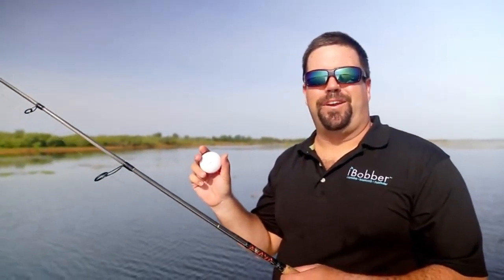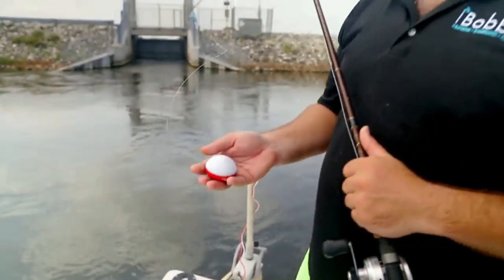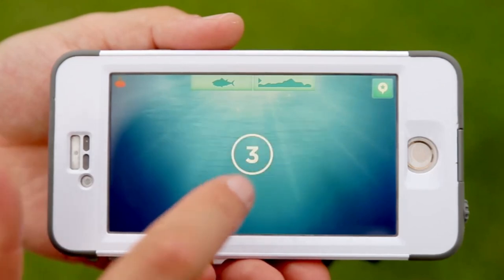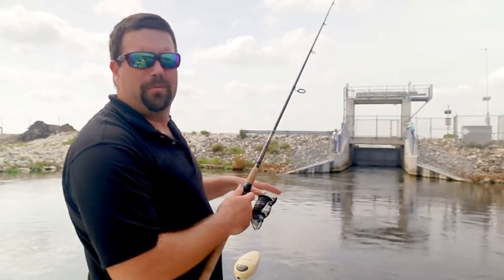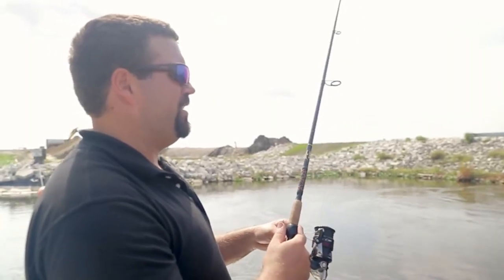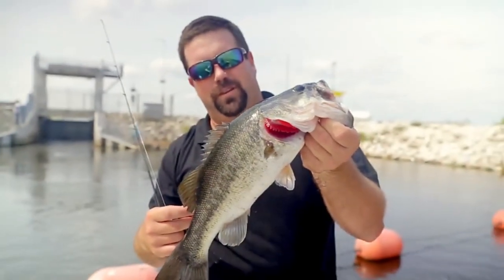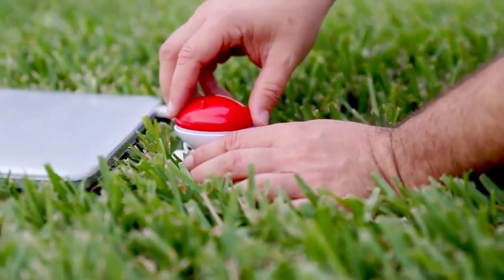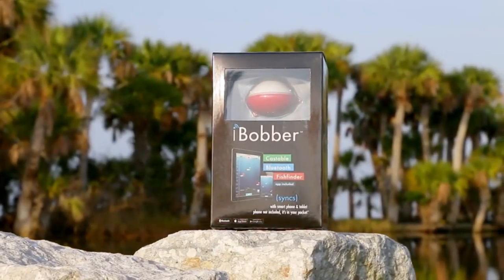fish I finder I Reelsonar iBobber I portable wireless bluetooth depth Finder I Depth range I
Reelsonar iBobber Portable Wireless Bluetooth Fish Finder Depth Finder with Depth Range of 135 feet 10+ hrs Battery Life with iOS & Android App Wireless and Watch App

Oder Link: https:/

4.0 4.0 out of 5 stars    6,434 ratings | 233 answered questions
1K+ bought in past month
$87.05 with 13 percent savings-13% $87.05
List Price: $99.99List Price: $99.99
FREE Returns
Get $50 off instantly: Pay $37.05 $87.05 upon approval for Amazon Visa. No annual fee.
Available at a lower price from other sellers that may not offer free Prime shipping.
Size: Small
Style: Classic

Classic

$87.05

Kraken

$82.99

Brand ReelSonar
Model Name Classic
Power Source Battery Powered
Screen Size 5 Inches
Item Weight 0.05 Grams

【𝐄𝐚𝐬𝐲 𝐭𝐨 𝐔𝐬𝐞 】 Reelsonar portable fish finder is Easy to use, With a depth range of 135 feet and rechargeable battery life of 10+ hours, IOS and Android apps Bluetooth fishfinder with sonar
【𝐕𝐢𝐬𝐮𝐚𝐥 𝐢𝐦𝐚𝐠𝐞𝐬 】 Sonar signals that are integrated find and reflect visual images of both static and moving objects beneath the water's surface. Depth-tagged fish icons color coded by size
【𝐅𝐢𝐬𝐡 𝐀𝐥𝐚𝐫𝐦 】To be alerted when fish congregate under docks and piers, turn on the fish alarm when using iBobber's fishfinder feature. With the strike alert, iBobber can even let you know when fish are biting.
【𝐑𝐞𝐠𝐚𝐫𝐝𝐥𝐞𝐬𝐬 𝐨𝐟 𝐭𝐡𝐞 𝐰𝐞𝐚𝐭𝐡𝐞𝐫 】 With a fish finder, you may go out anytime you choose to test the waters. Regardless of the weather, whether it be freshwater or saltwater, shore fishing, or fishing on the ice. You could turn on your fish finder and begin hunting.
【𝐆𝐢𝐟𝐭 𝐟𝐨𝐫 𝐅𝐢𝐬𝐡𝐢𝐧𝐠 】Great Gift for Fishing Whether you're looking for a present for your husband, father, friends, or any angler, reelsonar fish detector is now better than ever

Product Description
iBobber: Love at First Cast.

This pocket-sized fish finder is as mobile as you are! The iBobber is the smallest and lightest personal sonar depth finder on the market. It is a castable, portable, and wireless fish finder that syncs with the free app on your smartphone or tablet up to 100’ away. This thing is really cool!

Engineered with patented sonar technology providing accurate readings of bottom contours, depths, structures, and fish, the iBobber packs a lot of tech into a very small package.

iBobber was designed with portability and ease of use in mind--perfect for hiking, camping, canoeing, kayaking, or other fishing situations where size and weight is at a premium.

The free app syncs via Bluetooth Smart to the iBobber device, and allows you to map waterbeds, mark spots, log water temps and depth, add lures, species, and photos in the trip log. The LED beacon, and strike and fish alarms, are great for ice fishing, carp, and night fishing. The high contrast design increases visibility in bright outdoor lighting, and the app’s anti-glare setting helps you see the screen when you are still having trouble.

The patented fish finder displays fish by size and depth to get you on the lunkers fast. Great for finding smallmouth and largemouth bass, panfish (like crappie and perch), salmon, trout, walleye, pike, muskie and other game fish and edible species within 135’ depth.

The iBobber is the best personal fish finder on the market for fishing from shore and docks, and is ideal for kayak or canoe fishing and for bottom sounding areas not available by boat. It works in both saltwater and freshwater, and is very effective at locating fish and structures on ponds, lakes, streams, and rivers.

iBobber is the ultimate in portable fishing tools. Its perfect for fishing trips, in your RV, on your boat for those tight spots, in your car with your collapsible rod or in your tackle box along with your other critical fishing gear. It’s even a great asset to conservationists looking to log water temp, depth and bottom structures in multiple locations over time.

ReelSonar: Cast, Find, Catch, Repeat.
iBobber Wireless Smart Bluetooth Fish Finder
ReelSonar Digital Scale with Fish Gripper
ReelSonar Multitool - Fishhook Remover - Pliers

Product information
Technical Details
Brand ‎ReelSonar
Model Name ‎Classic
Product Dimensions ‎2"L x 2"W x 1"H
Item Package Dimensions L x W x H ‎7.4 x 5.2 x 3.43 inches
Package Weight ‎0.3 Kilograms
Item Dimensions LxWxH ‎2 x 2 x 1 inches
Brand Name ‎ReelSonar
Country of Origin ‎China
Warranty Description ‎1 year
Color ‎Classic
Material ‎Plastic
Suggested Users ‎unisex-adult
Manufacturer ‎iBobber
Part Number ‎CGG-MY-IBOBBER
Model Year ‎2015
Style ‎Classic
Included Components ‎Sonar
Size ‎Small
Sport Type ‎Fishing
Skill Level ‎Beginner
Fishing Technique ‎for all